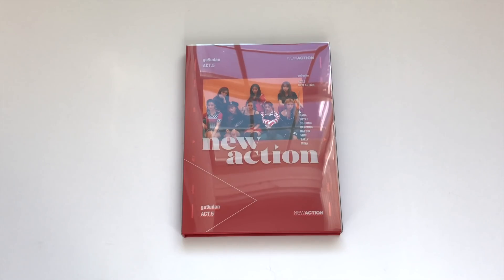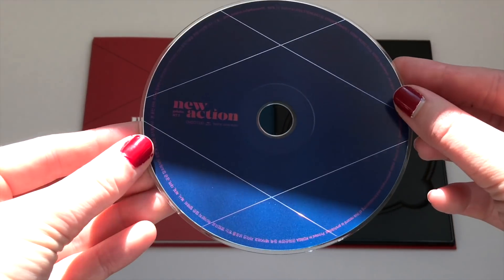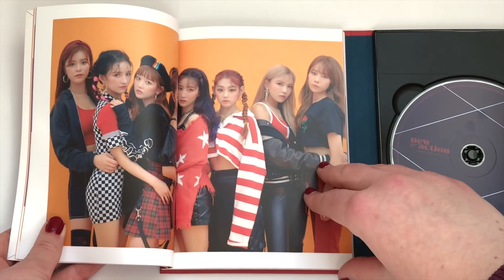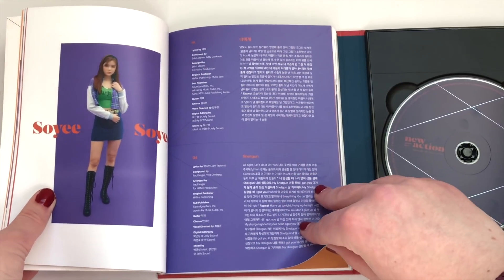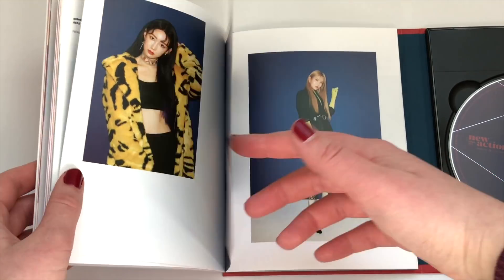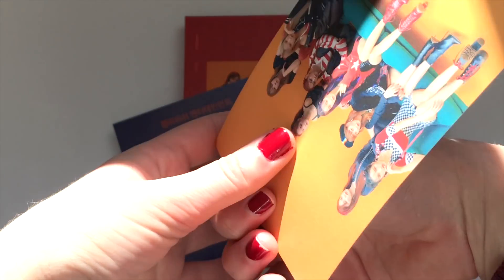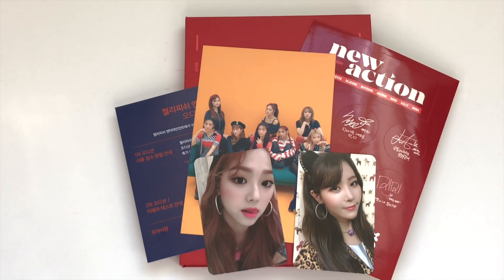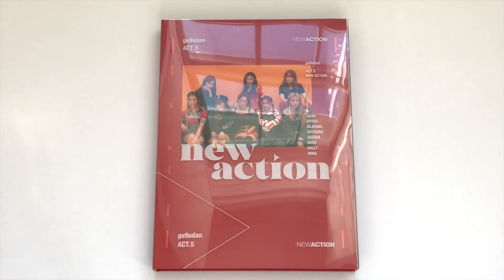Unboxing Gugudan 구구단 Act 5 3rd Mini New Action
Gugudan are back with their first comeback with 8 members and honestly this may be one of their best releases yet!

Purchased from: Kpopmarket01

Contents:
CD + Photobook + Stickers + Postcard + Photocard (2 of 8 Possible)

Tracklist:
01. Not That Type *Title
02. Be Myself
03. 너에게
04. Shotgun
05. Do it
06. Pastel Sweater

💿 Upcoming Unboxings: 💿

📦 = Shipped

♡ Golden Child 3rd Mini (Both Ver) 📦
♡  Super Junior Seasons Greetings
♡ Wanna One Power Of Destiny (Both Ver)

💿 Ordering: 💿

♡ Super Junior One More Time JP Ver
♡ KEY's solo
♡ Lovelyz Nov Comeback